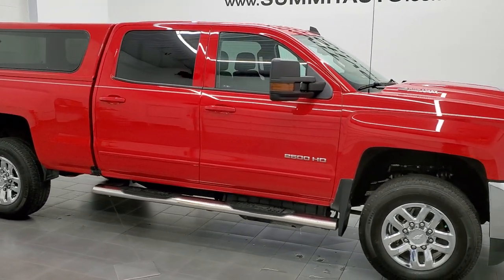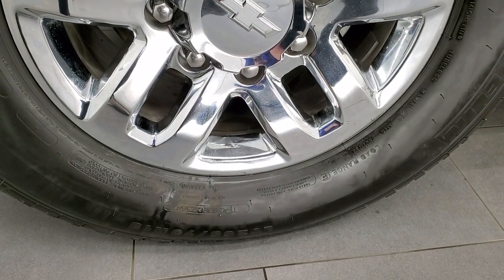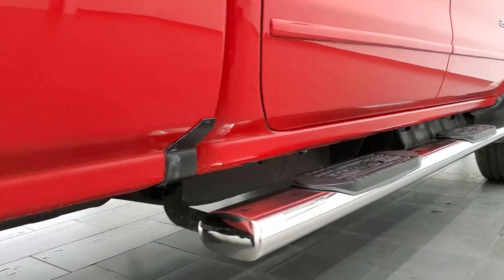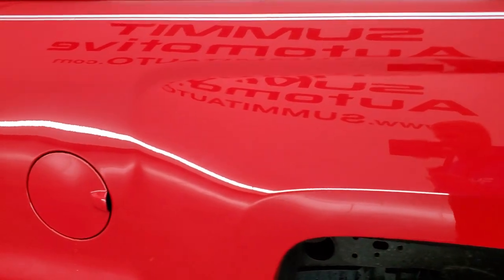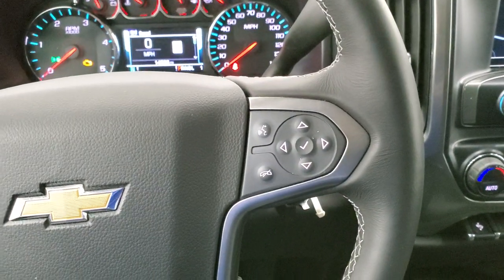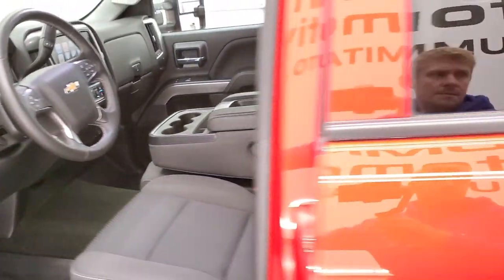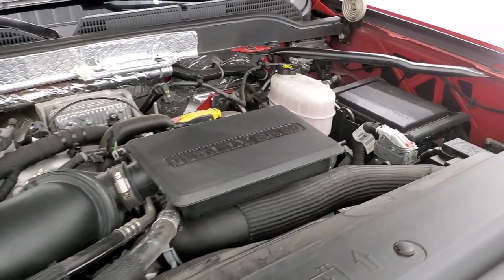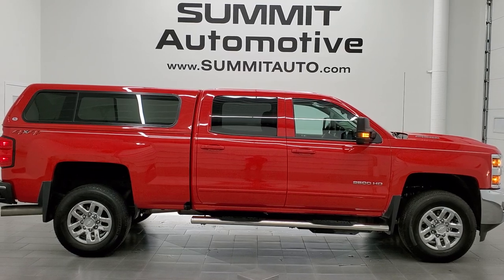2018 CHEVROLET SILVERADO 2500 DURAMAX LT1 IN RED HOT WALK AROUND REVIEW OVERVIEW 12400Z SOLD!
This 2018 CHEVROLET K2500 SILVERADO 2500 DURAMAX DIESEL LT1 IN RED HOT FOR SALE IN FOND DU LAC OSHKOSH WISCONSIN 54935 is the vehicle we did walk around review of today.

Thank you for checking out this video of this 2018 CHEVROLET K2500 SILVERADO 2500 DURAMAX DIESEL LT1 IN RED HOT FOR SALE IN FOND DU LAC OSHKOSH WISCONSIN 54935

STOCK: 12400Z
PRICE: $58,991
MILES: 14,528
MAKE: CHEVROLET
MODEL: SILVERADO 2500
VIN: 1GC1KVEY0JF147525
LOCATION: FOND DU LAC OSHKOSH WISCONSIN, 54937 TRUCKS ON 41

1 OWNER! CLEAN TITLE HISTORY! 6.6 Liter V8 Duramax Diesel, L5P Motor, 445 Horsepower, Full Four Door Crew Cab, Short Box 6 1/2 Foot Shortbox, LT1 Package 1LT LT, 6 Speed Automatic Allison Transmission with Optional Manual Tap Shift, Turn Dial 4x4 Four Wheel Drive 4WD, Factory GPS Navigation System, Reverse Backup Camera Rearview Camera, Onstar System, Power Driver's Seat, Non Smoker, Black Ebony Cloth Seats, 40/20/40 Split Front Bench Seating with Center Seat Hidden Storage Compartment, Truck Cap Topper, Full Towing Package with Receiver Trailer Hitch, Wiring and Transmission Cooler Tow Package, Factory Brake Controller, Factory Exhaust Brake, LED Side Lights, Telescopic Tow Power Mirrors with Built-in Directional Signals, Stabilitrak Traction Control, 3.73 Gears with Automatic Locking Differential Limited Slip Differential, Michelin LTX A/T LT265/70 R18 Tires, Chromed Alloy Rims Premium Wheels, Four Wheel Disc Brakes, Aftermarket Chromed Stepbars, Drop-in Bedliner, Bedrail Covers, Fog Lights, Reverse Sensors, EZ Raise Assist Tailgate, Locking Tailgate, Rear Bumper Steps, Chrome Trimmed Grill, Cowl Induction Sport Hood, Chevy MyLink Touchscreen Radio, AM / FM Radio Tuner, Sirius/XM Satellite Radio Capabilities Sirius / XM, CD Player, Bluetooth, Hands-Free Phone Controls Blue Tooth, Android Auto Compatible, Apple Car Play Compatible, Auxiliary MP3 Jack Portable Audio Connection, USB Jack Portable Audio Connection, Keyless Entry with Factory Remote Start, Power Sliding Rear Window Rear Window Defroster, Adjustable Height Seatbelts, Driver and Passenger Front Air Bags, L.A.T.C.H. Child Safety System, Side Curtain Air Bags SRS Safety Restraint System, Multi-Function Steering Wheel Controls, Homelink System with Three Programmable Buttons for Garage Doors, Lighting Systems & Security Systems, Compass, Outside Temperature Display and Mileage Display, Dual Multi-Zone Climate Control , Husky All Weather Floormats, Air Conditioning AC, Cruise Control, Power Locks, Power Windows, Automatic Headlights Autolamp, Tilt/Telescope Steering Wheel, 110V / 150W Auxiliary Power Outlet, 5 Year / 100,000 Mile Remaining Powertrain Factory Warranty, Whichever Comes First, Red Hot, ONE OWNER! Very very clean inside and out! This is one of the sharpest 2018 Chevrolet Silverado 2500 crewcab shortbox 3/4 ton diesel trucks on our lot! Make your move before this super clean 4wd is gone!

STOCK: 12400Z
PRICE: $58,991
MILES: 14,528
MAKE: CHEVROLET
MODEL: SILVERADO 2500
VIN: 1GC1KVEY0JF147525